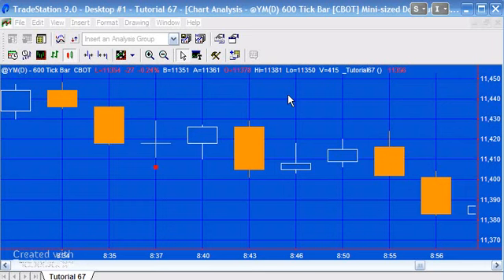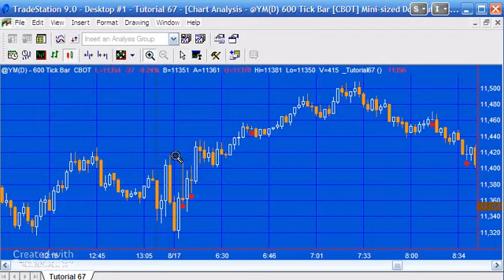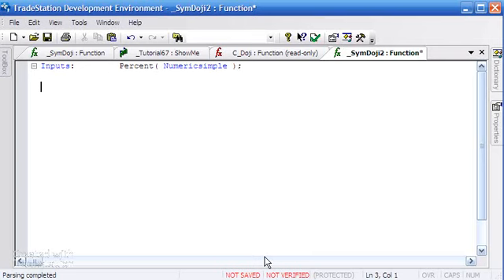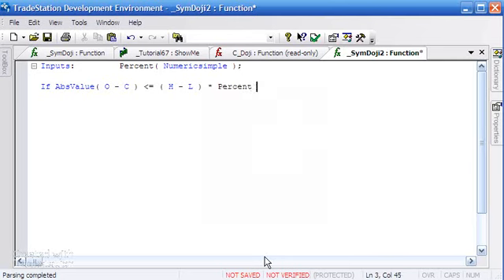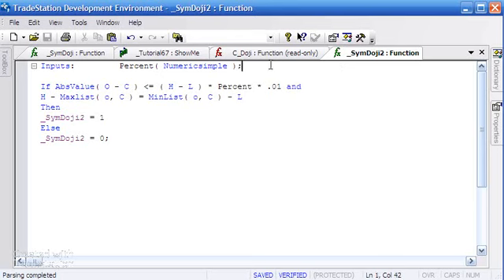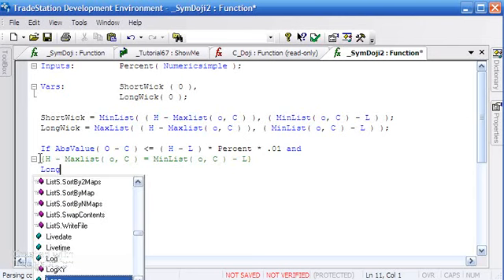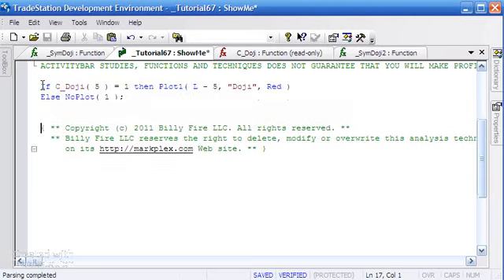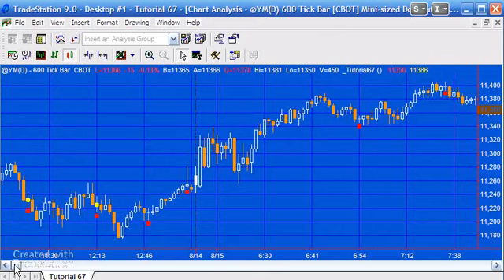Tutorial 67 - Symmetric Doji Function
The standard TradeStation Doji function looks for bars where the open and close are the same or very close. This simple tutorial demonstrates how to create a new function that looks for Dojis where the upper wick is approximately the same as the lower wick. It includes a show-me study that plots the standard Dojis and symmetric Dojis found using this new function.